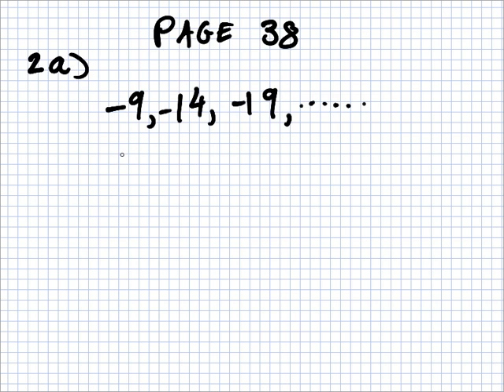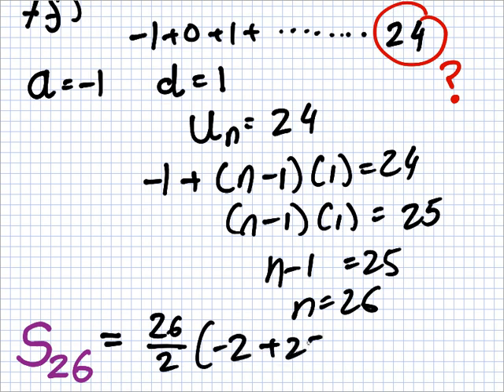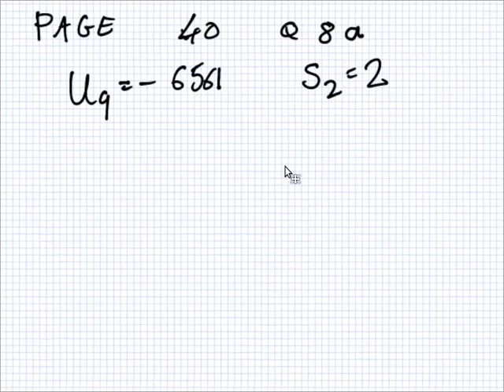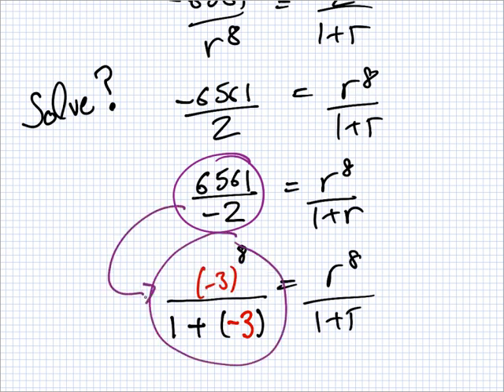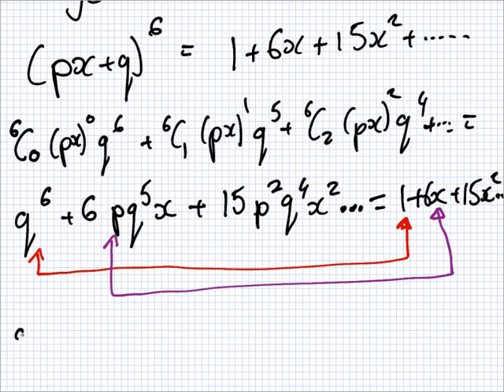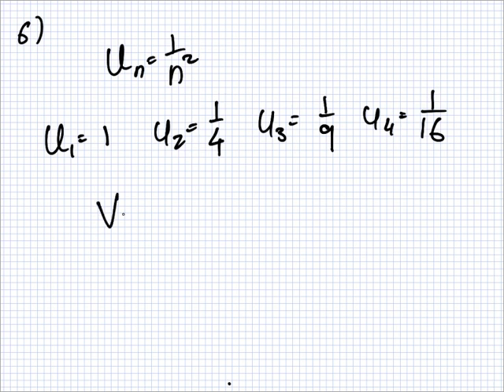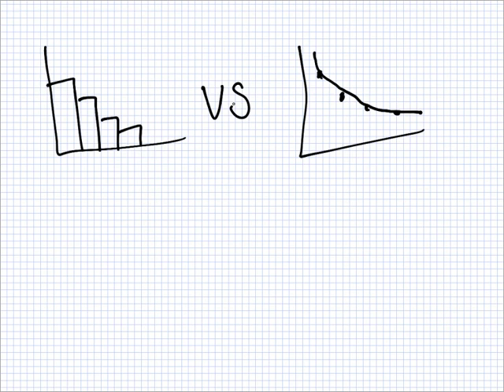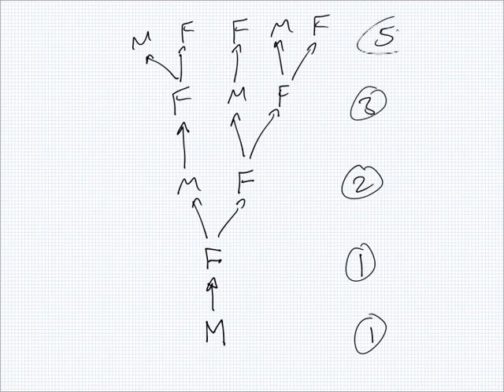Maths for Science | 1819 Intake 1 | Tutorial | Up to and including GP